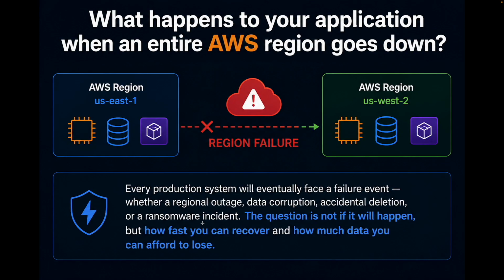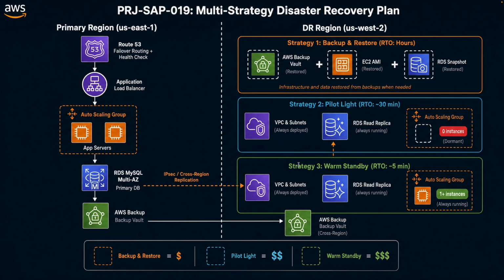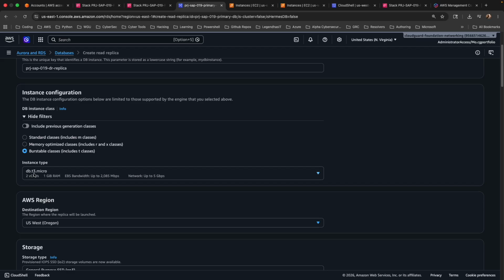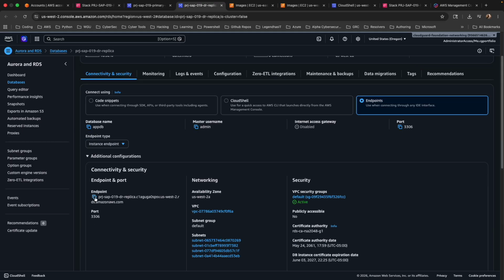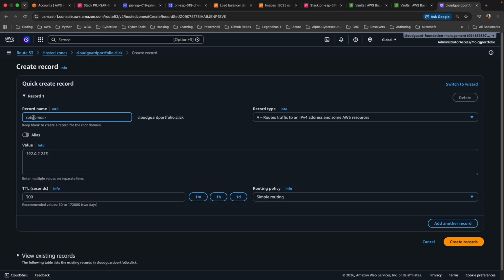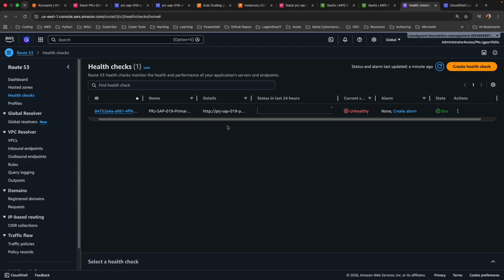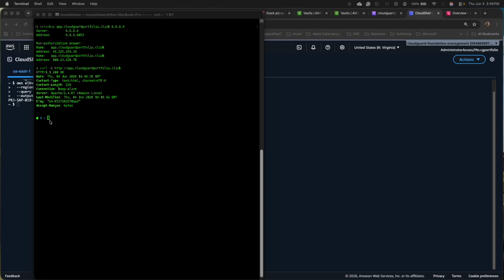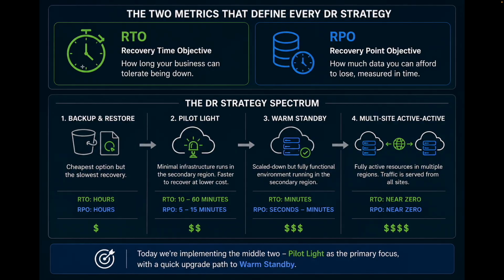Project 19 of 100: AWS Disaster Recovery Tutorial | Pilot Light Strategy with Route 53 Failover, RDS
In this video, we build a production-grade Pilot Light disaster recovery architecture on AWS, achieving automated DNS failover between two regions with an RTO of under 30 minutes.
This is Project 19 of the CloudGuard 100-Project AWS Portfolio Series, designed for engineers preparing for the AWS Solutions Architect Professional (SAP-C02) certification.

What you will build:
A multi-region DR system using a warm primary in us-east-1 and a dormant pilot light in us-west-2, with automated failover driven by Route 53 health checks, an RDS read replica promotion, and an optional Lambda function that activates the DR environment without any manual intervention.

AWS Services covered:
Amazon Route 53 (Failover Routing + Health Checks)
Amazon RDS (Multi-AZ + Cross-Region Read Replica)
Amazon EC2 Auto Scaling
Application Load Balancer
AWS Lambda (Automated DR Activation)
Amazon EventBridge
AWS CloudFormation
AWS Systems Manager Parameter Store

Timestamps:
0:00 — Introduction
1:15 — RTO & RPO Framework
3:00 — Architecture Overview
4:15 — Deploying the Primary Stack
6:30 — Creating the RDS Read Replica
8:00 — Copying the Application AMI
9:00 — Deploying the Pilot Light DR Stack
11:00 — Configuring Route 53 Failover
13:00 — The Failover Drill
16:30 — Automating Failover with Lambda
18:00 — Upgrading to Warm Standby
19:30 — Resource Cleanup